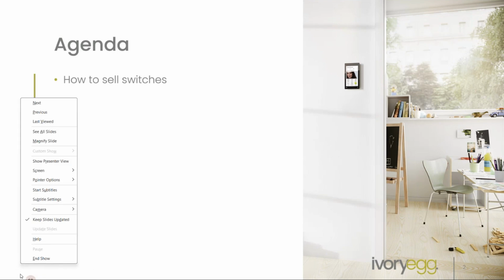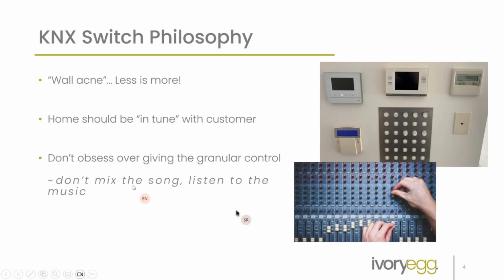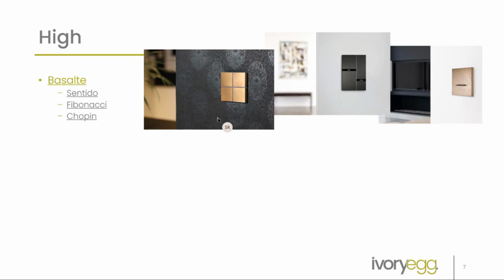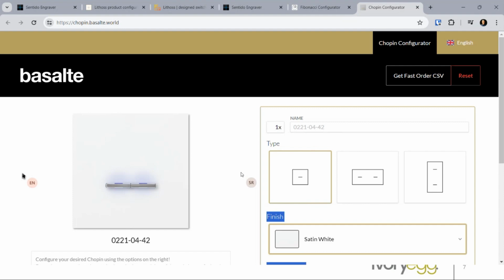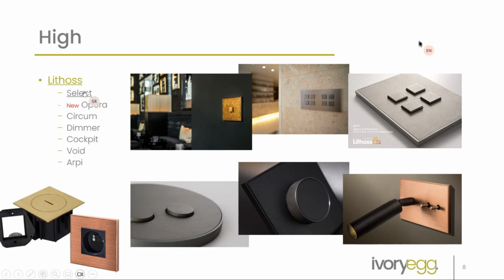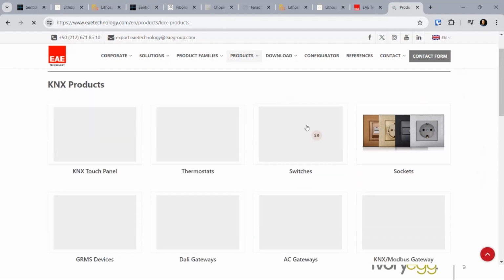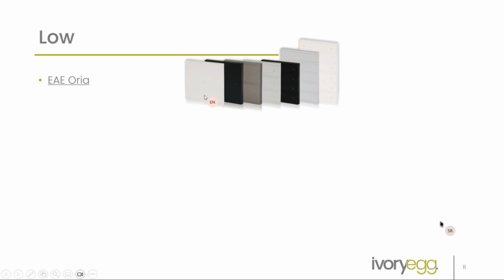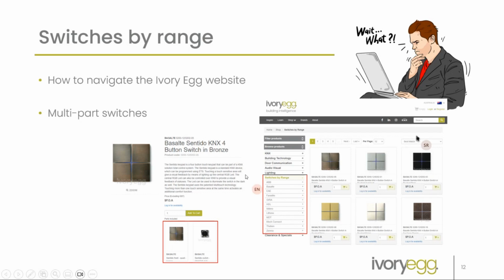IVORY EGG Webinar: Switch Sales Strategy - Eduan Naude & Sydney Royce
Presented by Sydney Royce and Eduan Naude from Ivory Egg Australia, we discuss the broad range of KNX switch options available and how to go about selecting a range to offer your customers.

Ivory Egg is an experienced independent wholesaler of KNX products and accessories from an extensive range of manufacturers.

We supply a full range of KNX products and accessories from back boxes, drilling tools and distribution boards right through to the latest switches and back-end, logic-filled components. We have great relationships with many manufacturers and as such we are able to source most KNX products. To ensure a first-class service we hold stock of our suppliers' products that include but are not limited to ABB, Basalte, Gira, Kaiser, Somfy, Theben and Zennio.

In addition to product supply, our aim is to support KNX Integrators, Architects and other industry professionals with technical support and assistance with product selection. As a KNX Training Centre, we can provide KNX Training at various levels and we have showrooms to showcase front-end and back-end products.